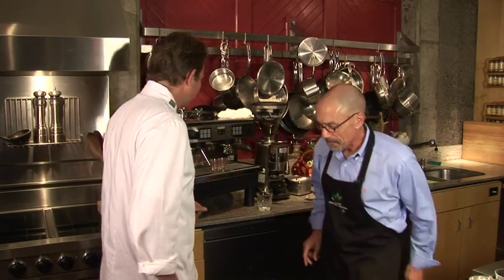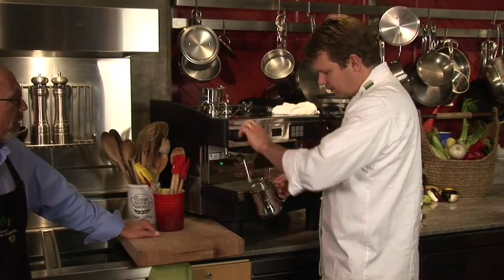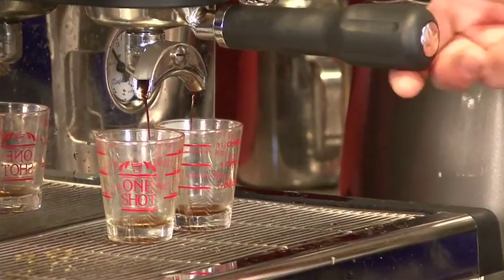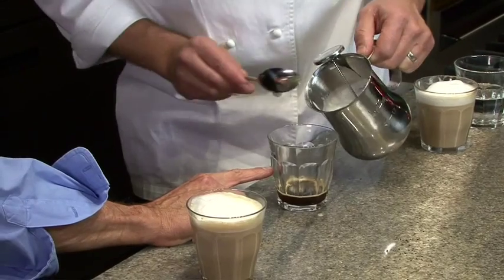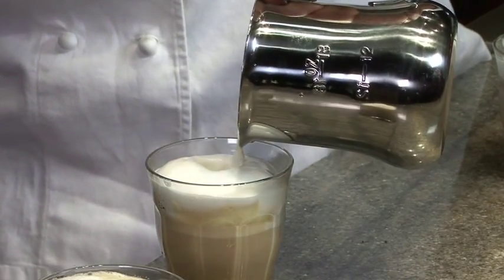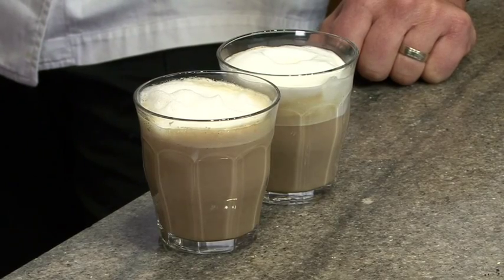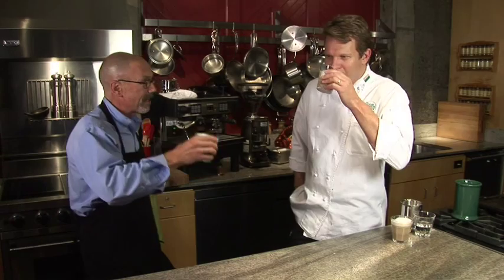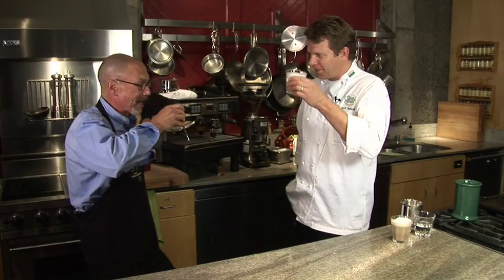Latte Challenge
Making a latte, guided by Major Cohen.